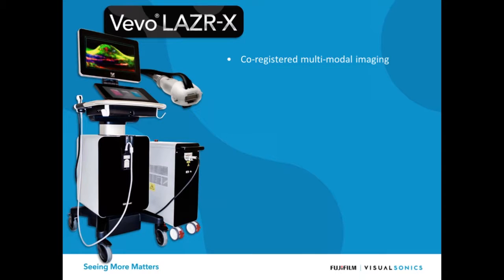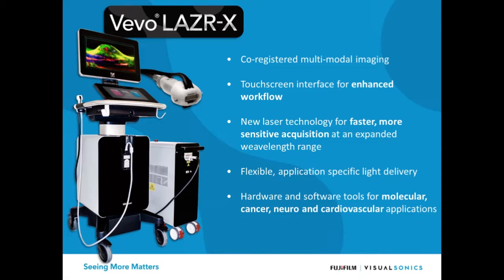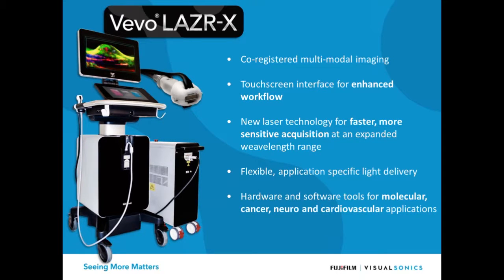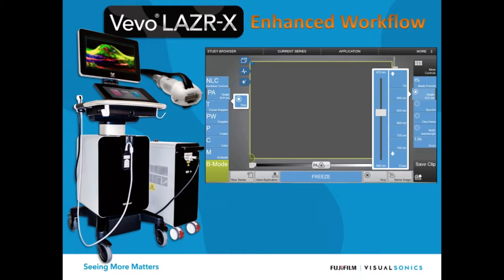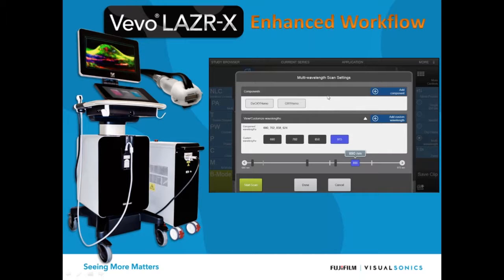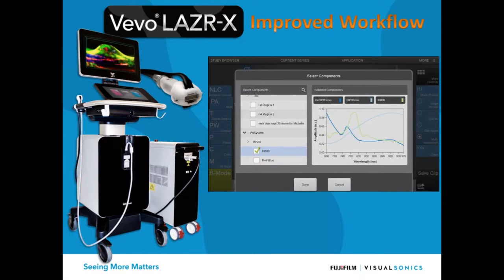What is the Vevo LAZR-X?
Learn all about the new Vevo LAZR-X Photoacoustic Imaging system. This video describes: Touch screen interface for enhanced workflow, new laser technology for faster, more sensitive image acquisition at a wider wavelength range (680 -970 nm and 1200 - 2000 nm), versatility through flexible application-specific light delivery.